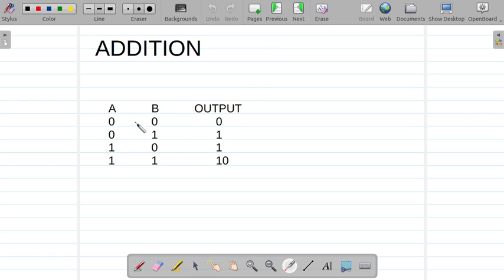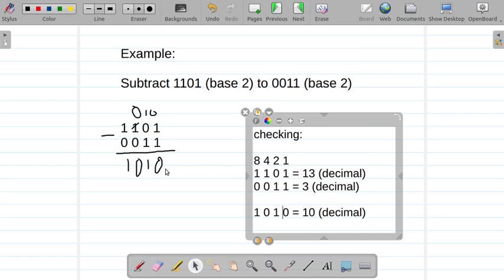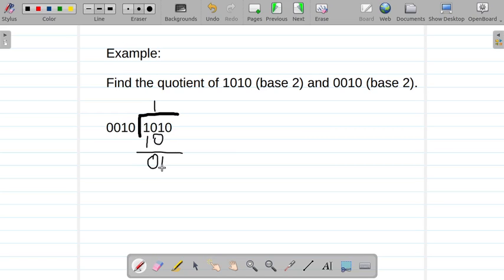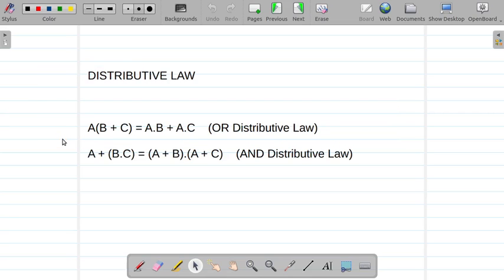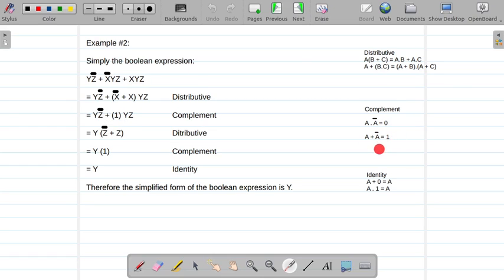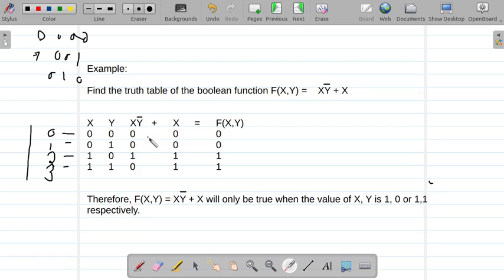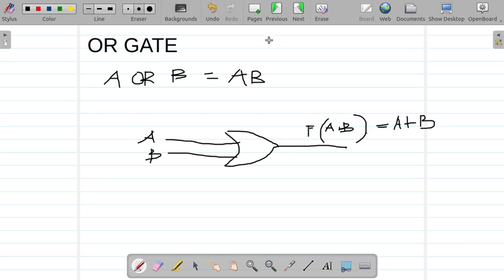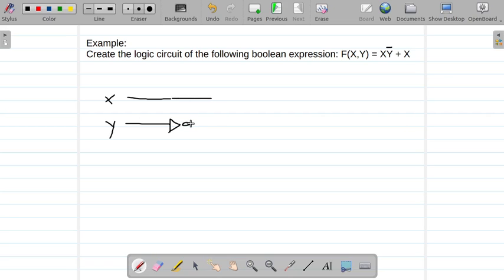ES206A binary arithmetic and boolean algebra (laws, truth tables, logic gates)